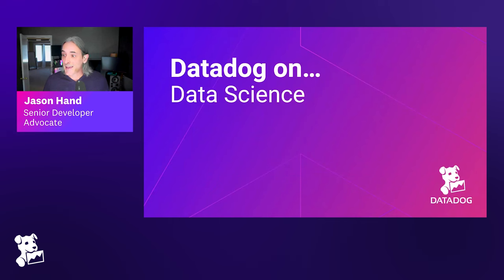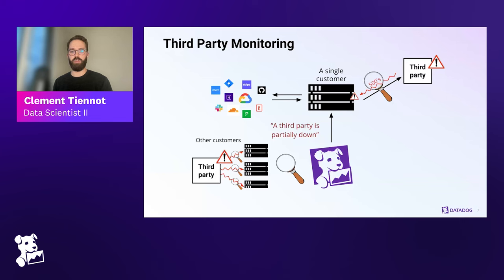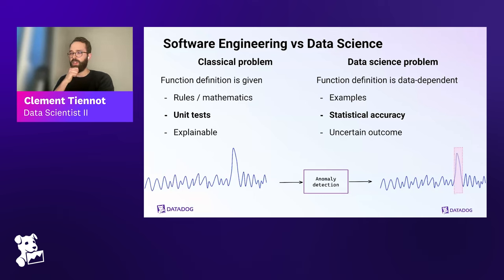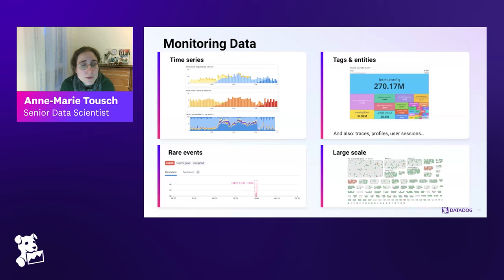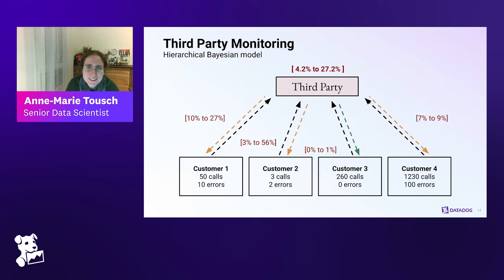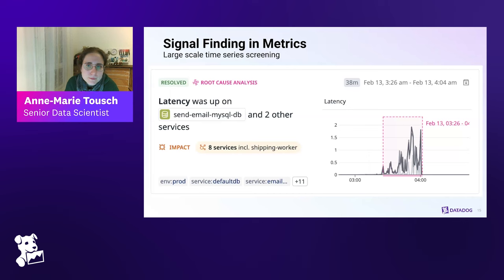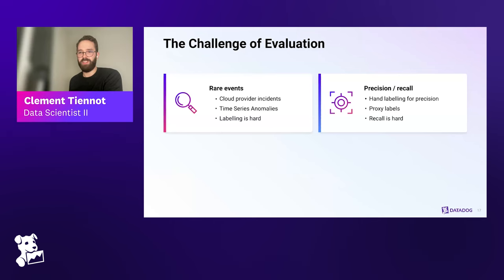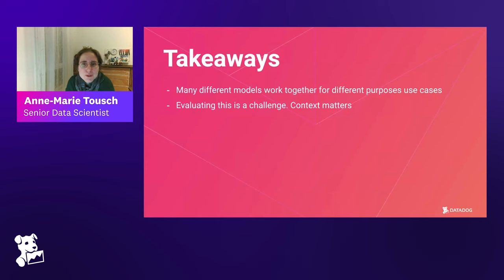Datadog on Data Science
In this episode we'll visit the world of predictive analytics and machine learning and uncover how these cutting-edge technologies are transforming the way Datadog monitors and improves its services.

We’ll focus our conversation on two key aspects: using advanced statistical methods for proactive monitoring and the strategic implementation of machine learning for algorithm enhancement.

Join us live to learn and ask questions about the application of Bayesian methods in detecting incidents in third-party SaaS APIs, a crucial step towards ensuring uninterrupted service and customer satisfaction. We’ll also reveal how strategic planning and execution in machine learning have led to significant improvements in critical operational algorithms.

Bringing their expertise to the table, Anne-Marie Tousch and Clement Tiennot from Datadog's data science team will share these insights, offering a rare glimpse into the challenges and triumphs of applying data science in a fast-paced tech environment.

00:00 - Introductions
04:12 - What does Data Science mean at Datadog?
06:42 - Using data science to improve third party monitoring
10:59 - How is data science different than software engineering?
23:18 - Grouping monitoring data (Time series, Tags & entities, Rare events, Large scale)
27:57 - Log Anomaly Detection (Clustering / Stateful streaming)
31:36 - Using Hierarchical Bayesian models to monitor third party services
37:12 - Finding signals in metrics (Lage scale time series screening)
39:24 - Bits AI and generative artificial intelligence
45:23 - The challenge of evaluation (rare events vs precision & recall)
49:21 - Example of time series anomaly
51:18 - How is all of this tied back to Watchdog?
54:01 - Takeaways
57:36 - Questions & Answers (and Tools to check out)